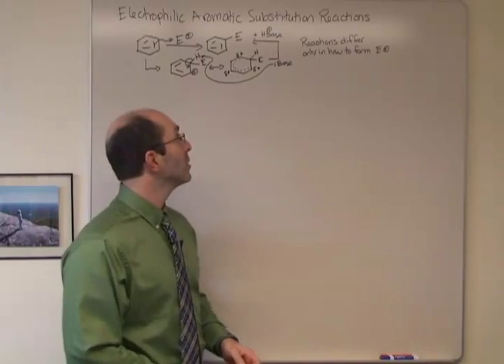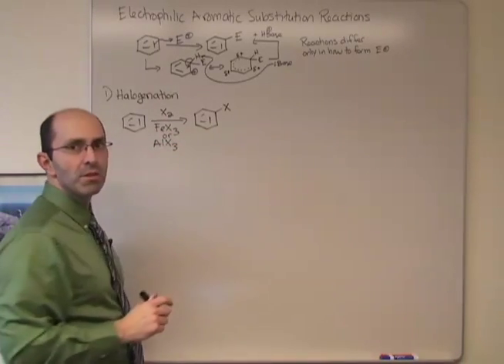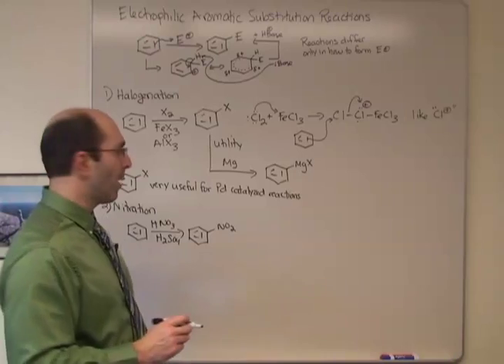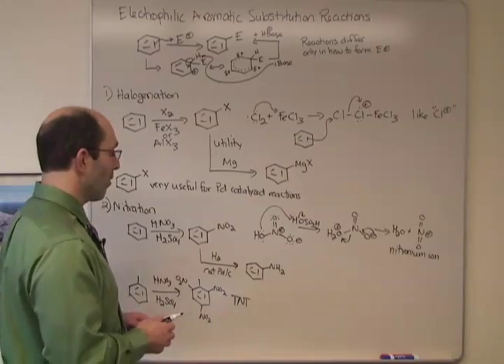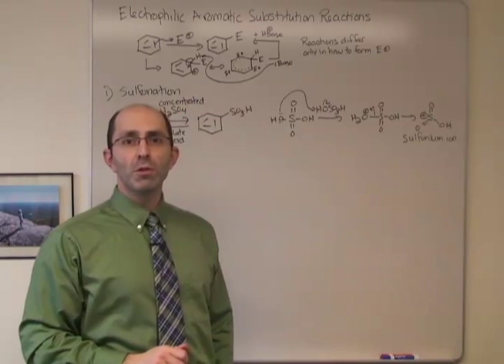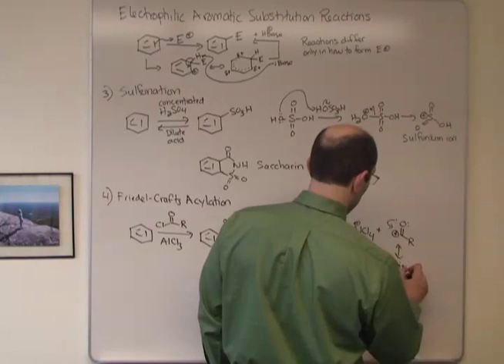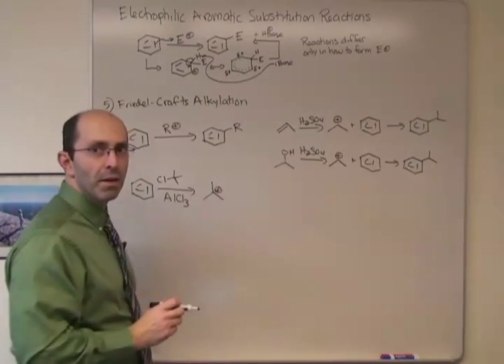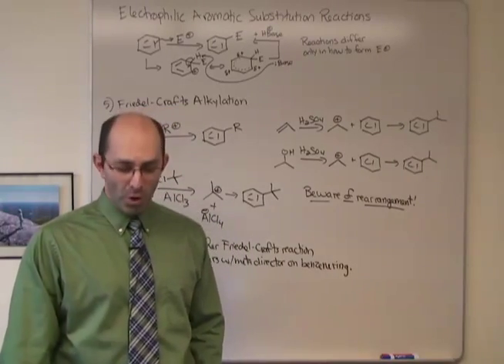Introduction to Electrophilic Aromatic Substitution Reactions